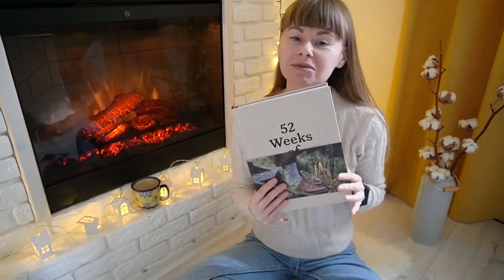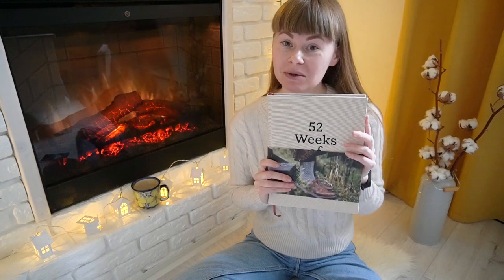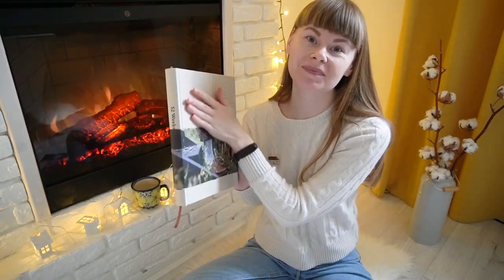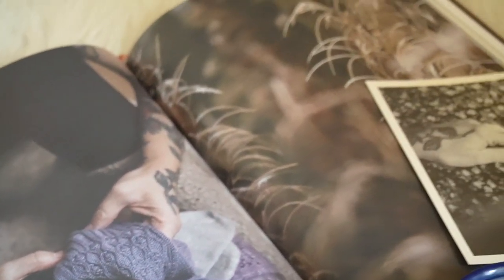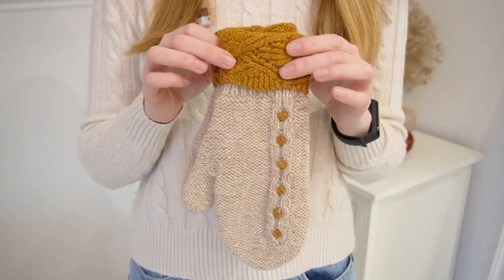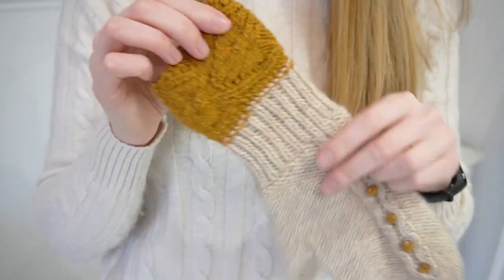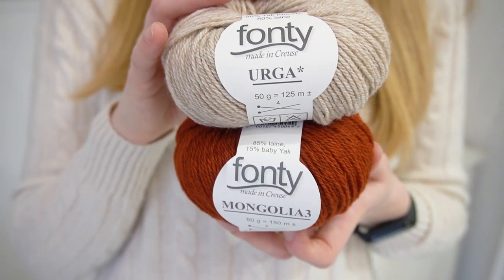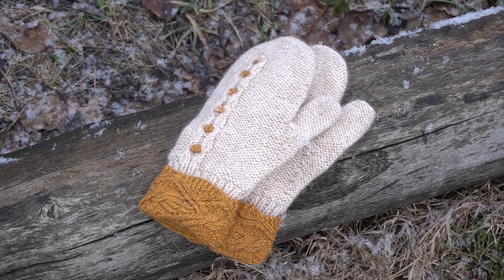Knitting vlog: 52 weeks of socks Laine Magazine & new pattern release (Alveary mittens)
***Mentioned yarn and things aren't direct advertising.